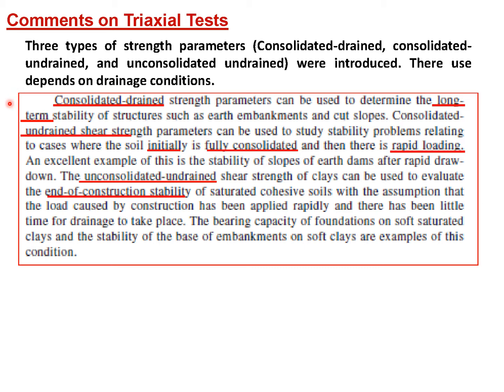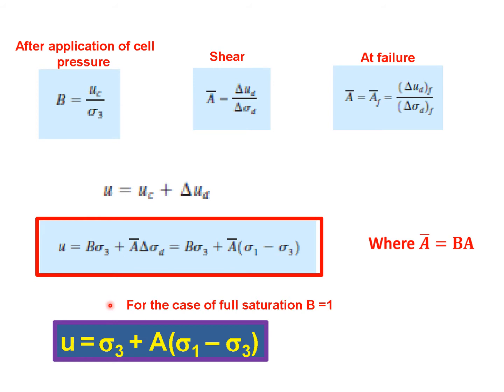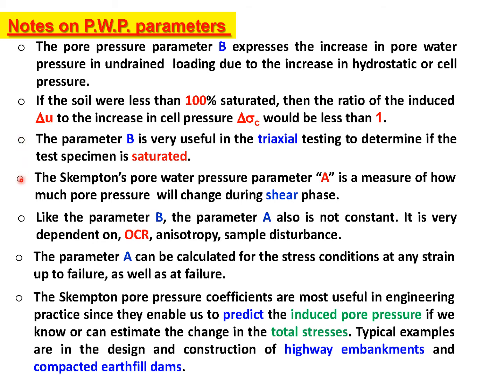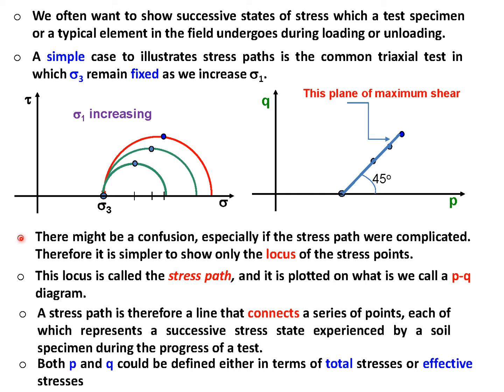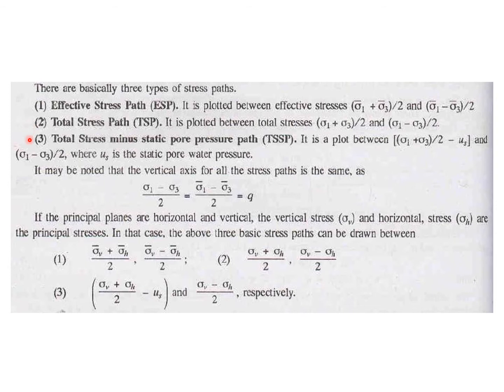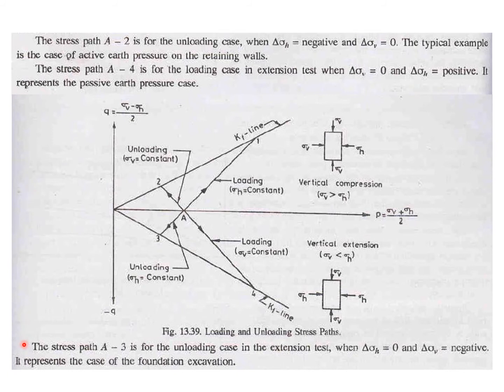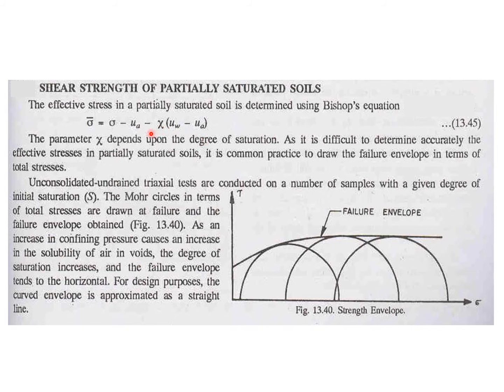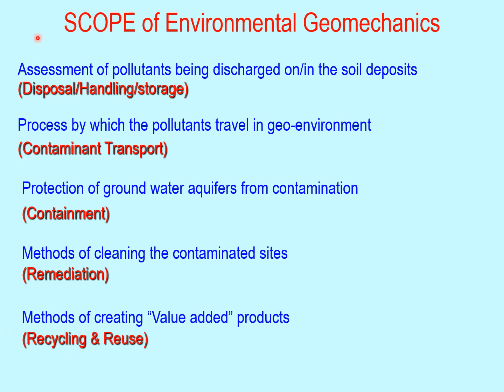8. Shear Strength of Soils (Remaining Part) + Environmental Geomechanics